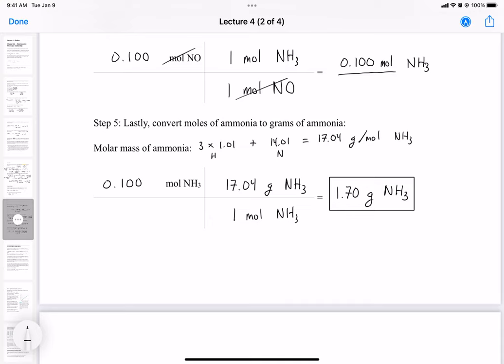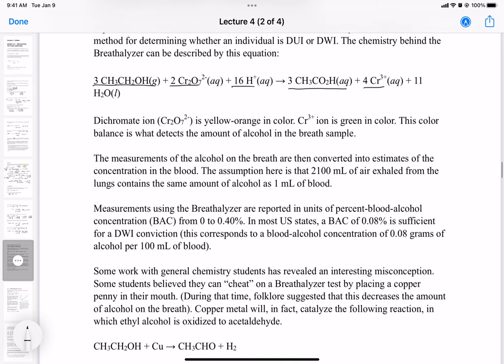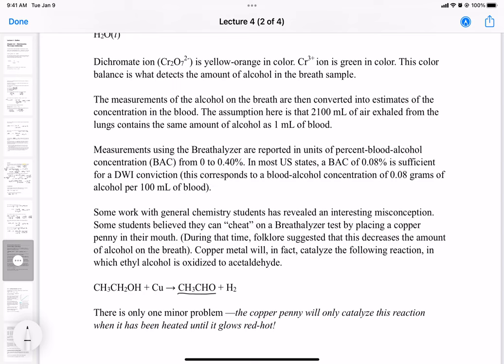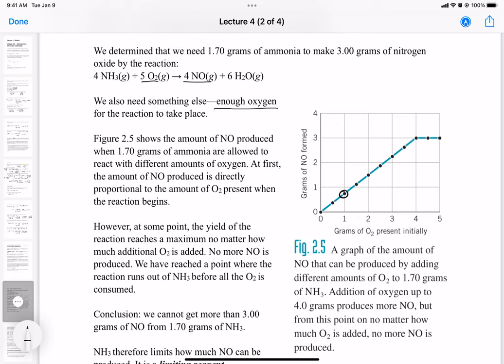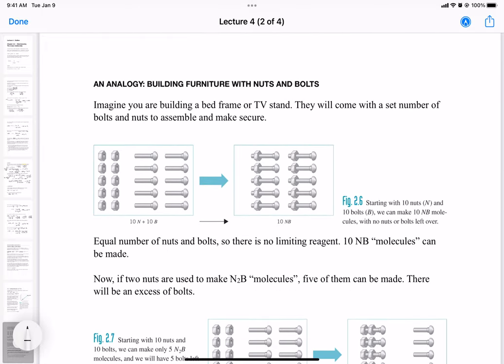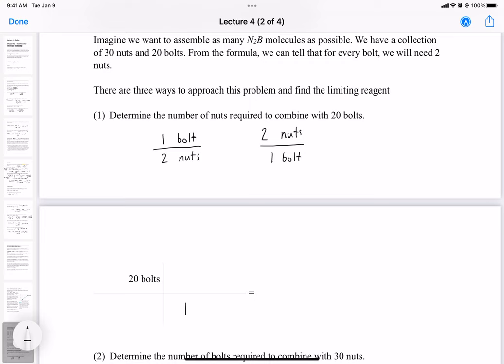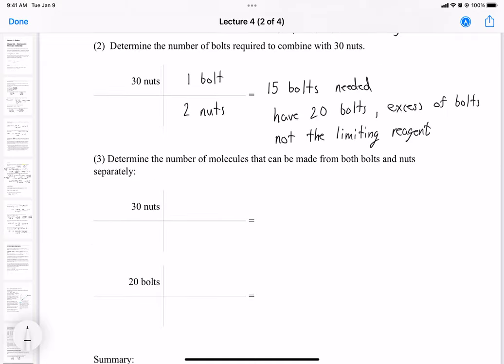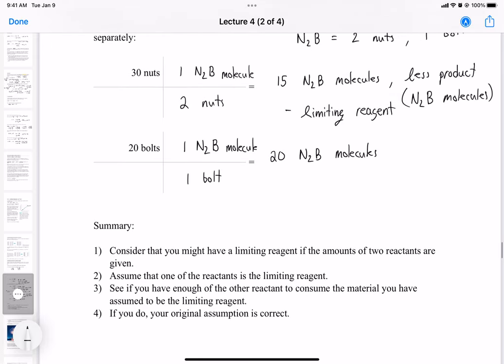Lecture 4 Part 3 - More Stoichiometry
Continuation of stoichiometry.

CHEM 400, Sacramento City College, Fall 2022